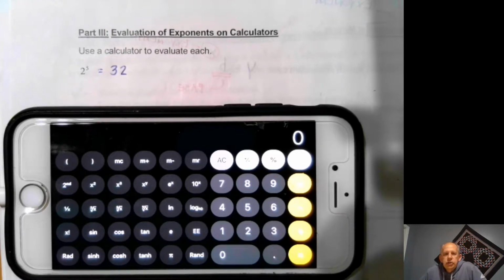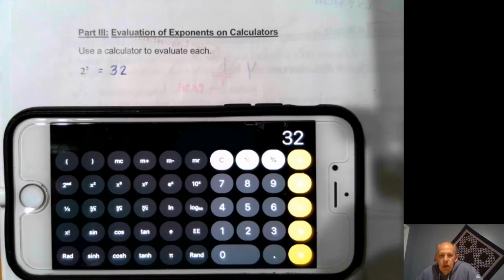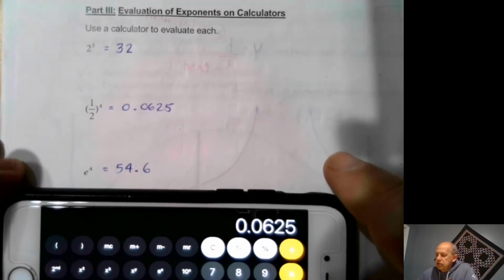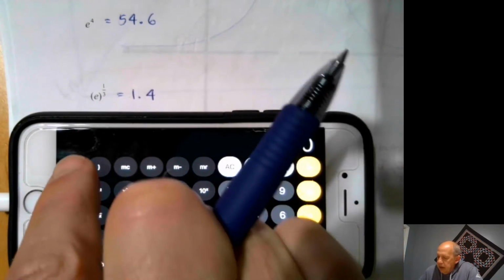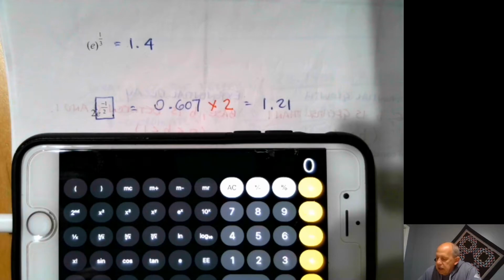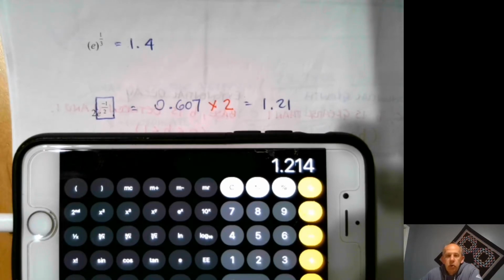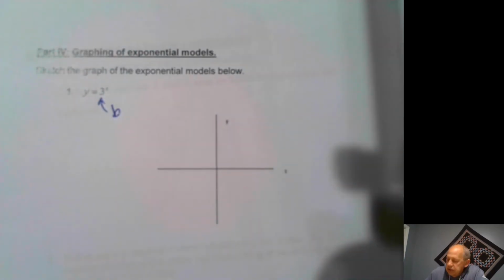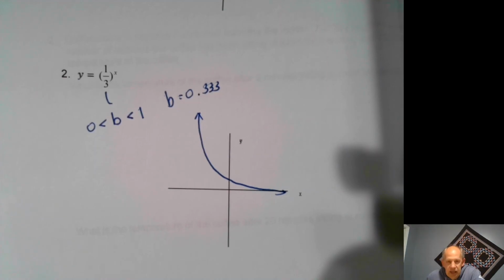Exponential Model Calculator Use (Part I)